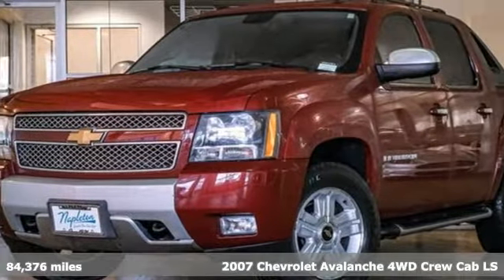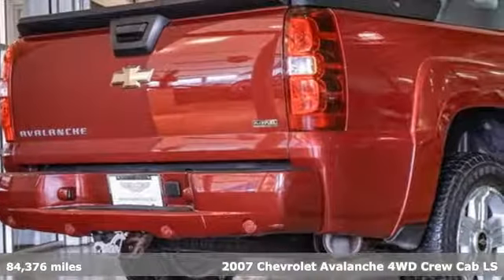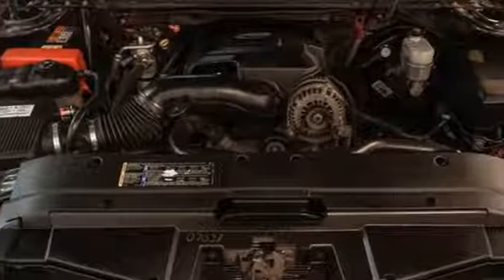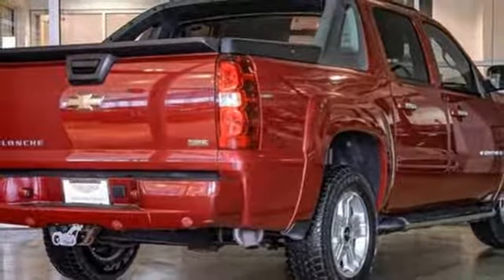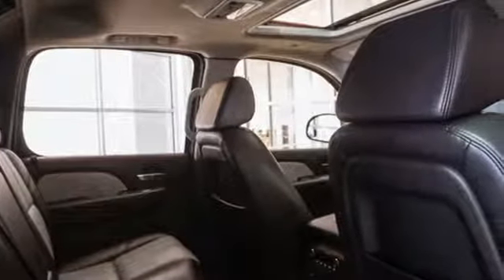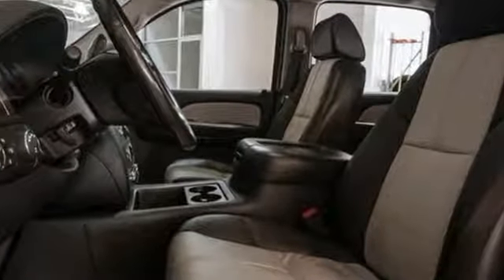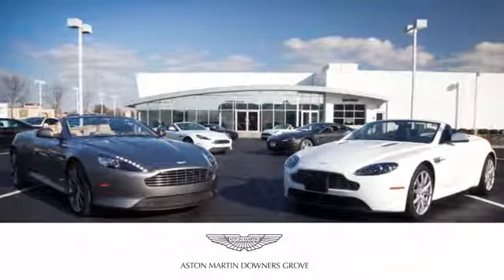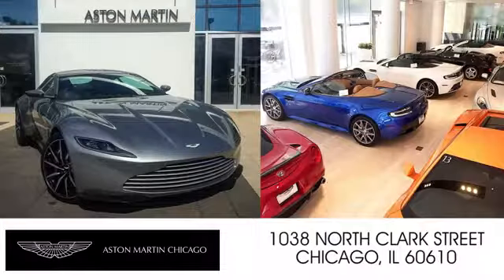Used 2007 Chevrolet Avalanche 1500 Downers Grove IL Chicago, IL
Year: 2007
Make: Chevrolet
Model: Avalanche 1500
Trim: LT
Engine: Vortec 5.3L V8 SFI Flex Fuel
Transmission: 4-Speed Automatic with Overdrive
Color: Red
Interior: Dark Titanium/Light Titanium
Mileage: 84376
Stock #: PRS1787A
VIN: 3GNFK12367G264662
Recent Arrival! 2007 Chevrolet Avalanche 1500 Sport Red Metallic CARFAX One-Owner. Yes , 1 owner . Just traded in on a G Wagon. Sunroof , Z71 package , leather seats. Rare find with under a 100k miles 4-Speed Automatic with Overdrive, 4WD.brbrbr15/20 City/Highway MPGbrbrFor your peace of mind we have included over 20+ photos, for you to judge the condition yourself. As you do your comparison shopping, you will see Napleton Aston Martin offers some of the best values in the market. We will provide you a Carfax, Comprehensive Vehicle Inspection, and a market report how we arrived at the price. Shipping available nationally! Napleton Aston Martin has been serving all of Chicago, Orland Park, Oak Brook, Naperville, Hinsdale, Lombard, Lisle, Bollingbrook, Joliet and Oak Park for over 30 years.

Address:
217 Ogden Ave